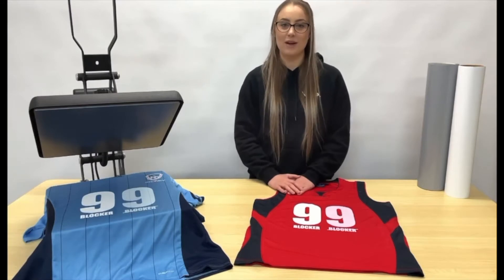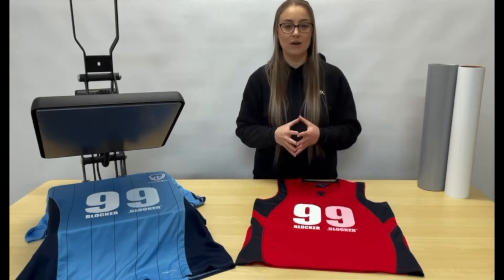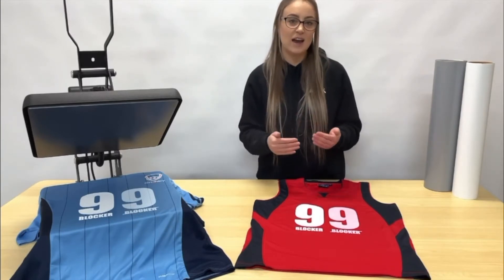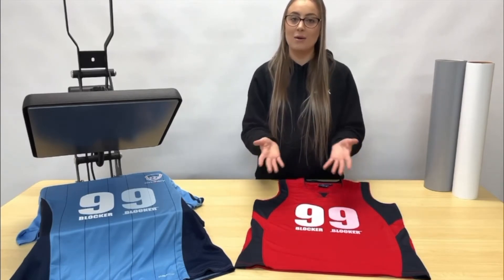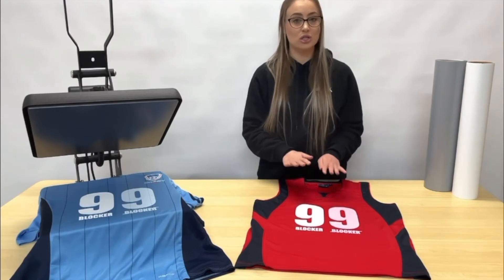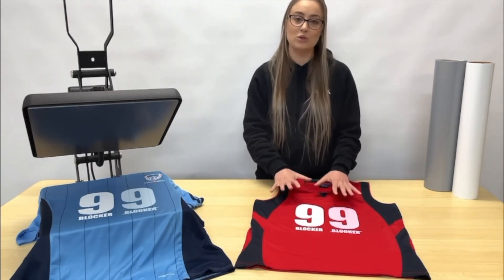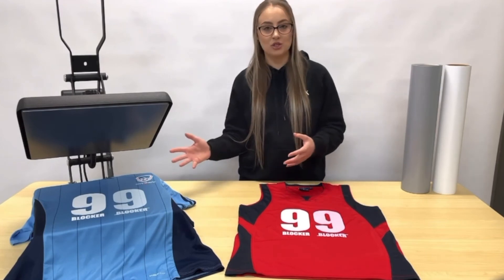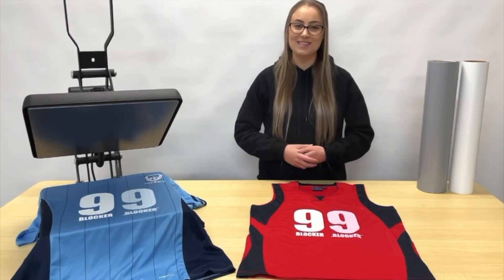Why is colour bleeding through my transfer? Dye Migration 101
Ever had a heat transfer on your garment ruined by the colour of the fabric bleeding through? The most likely problem is dye migration, we explain the why's, how's and what's of dye migration and how you can prevent it.